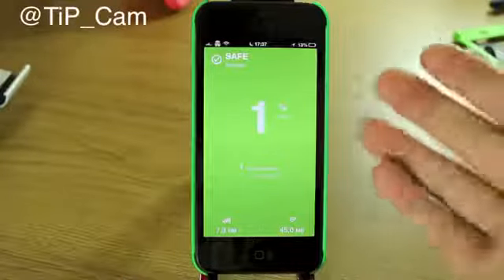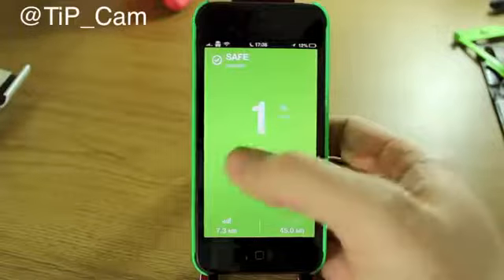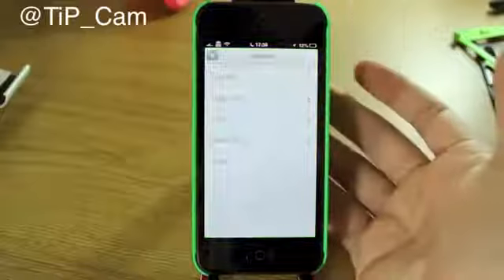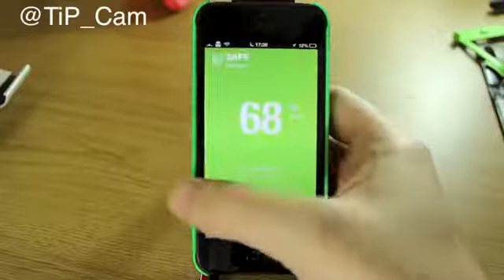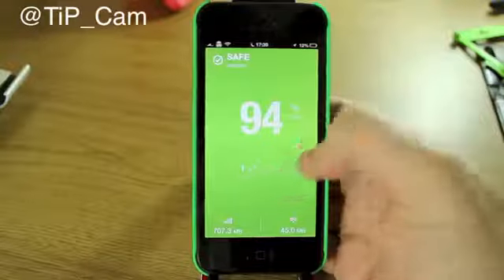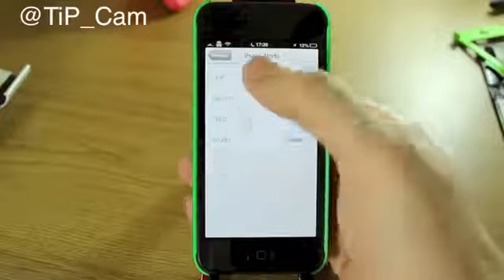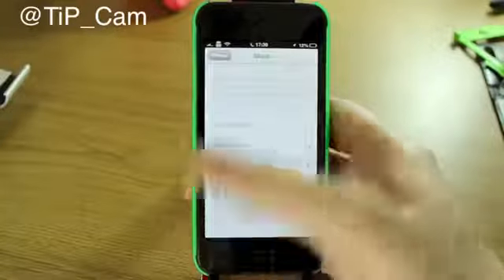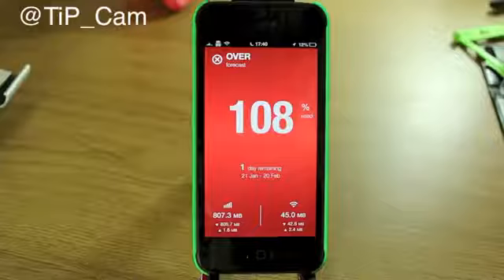Dataman for iPhone Overview Keep an eye on your data use